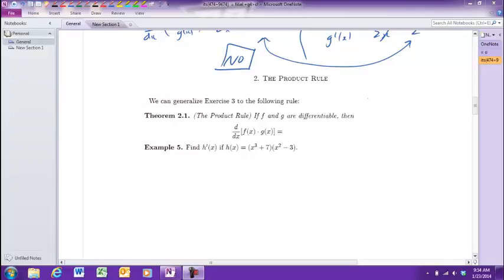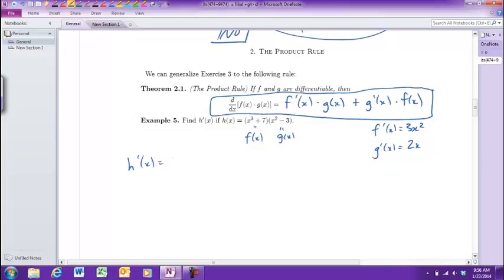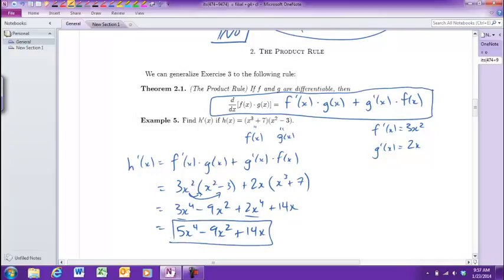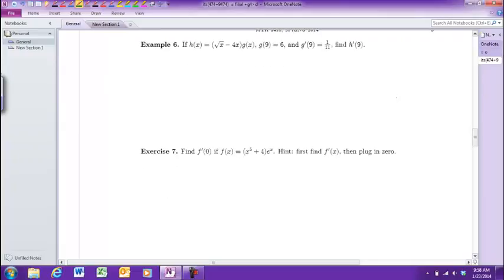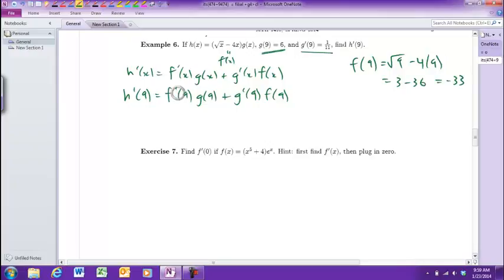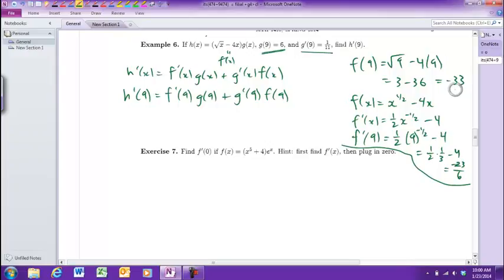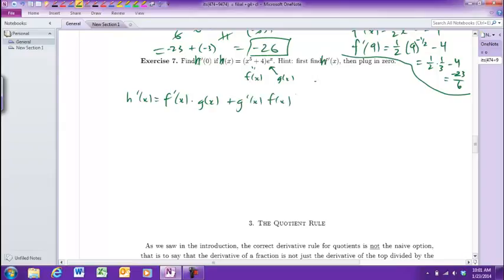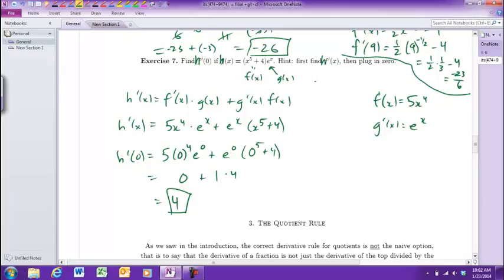Calc1 Sect 3 2, part2